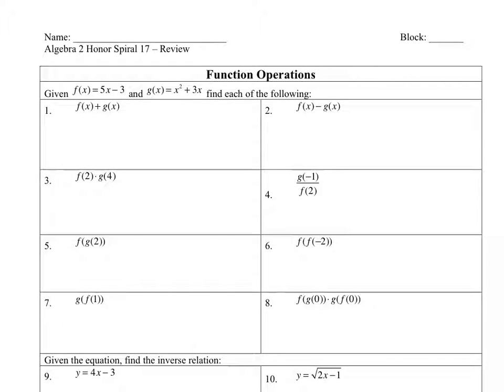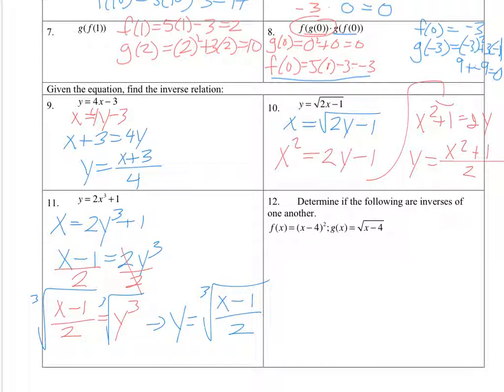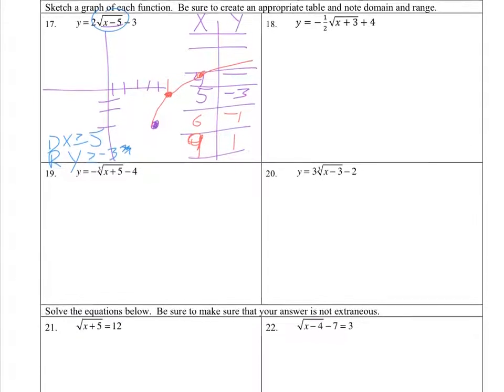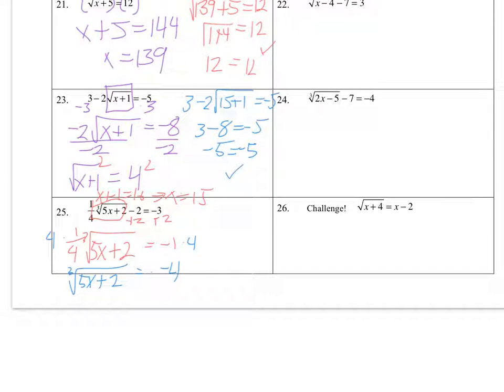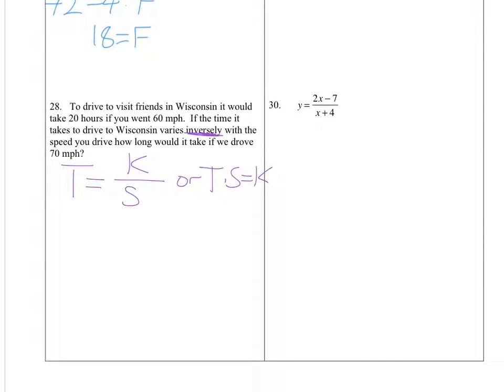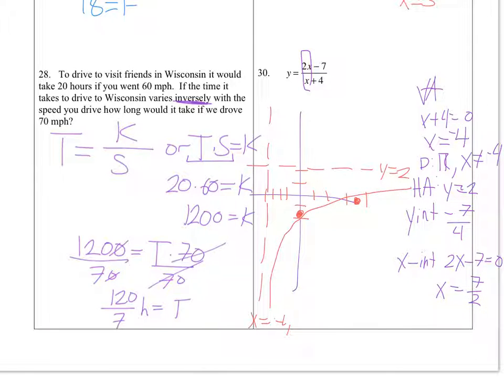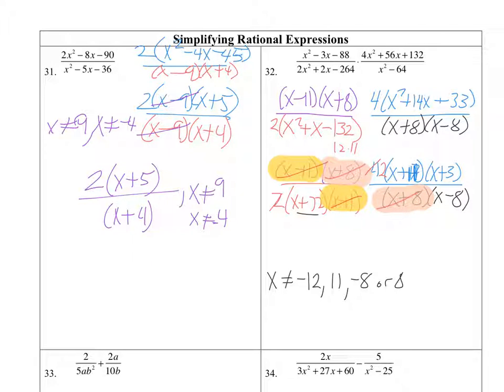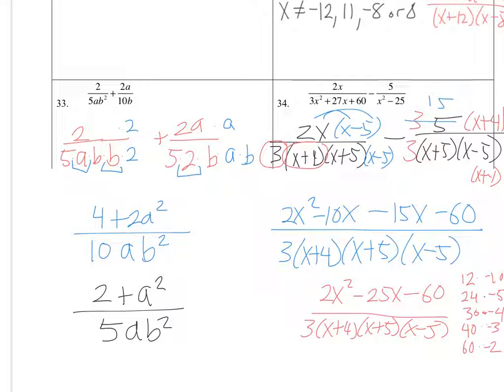alg2 h spiral 17 review